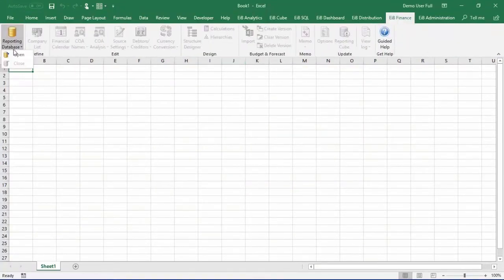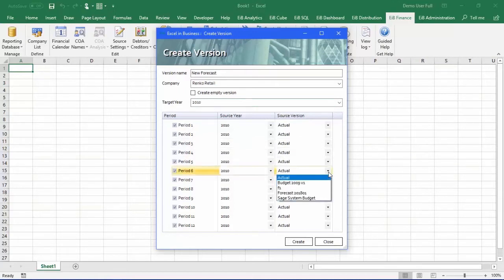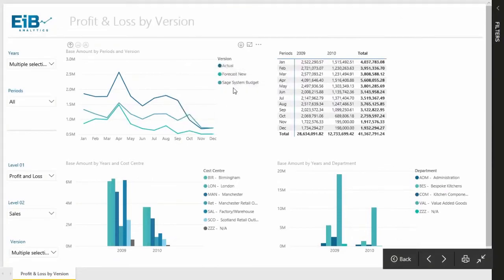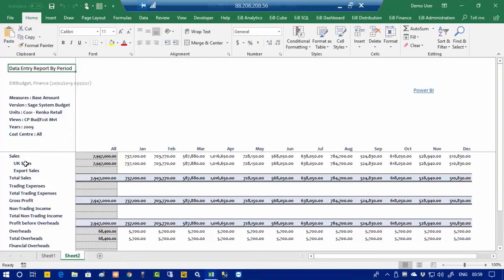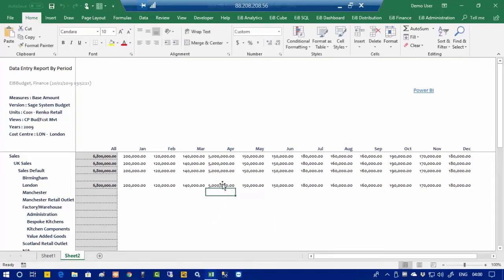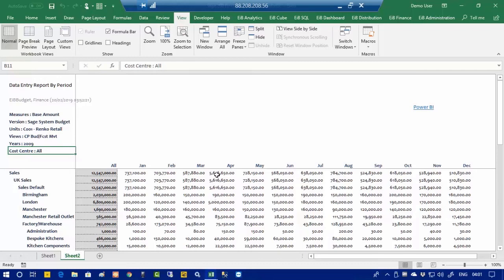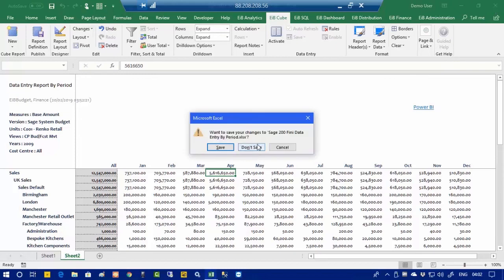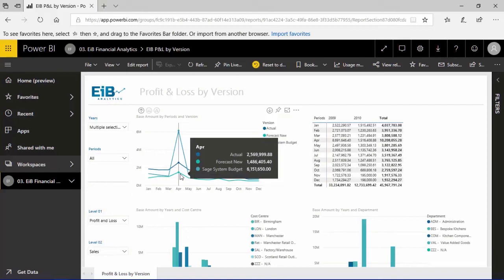EiB Analytics Tutorial Budgeting and Forecasting